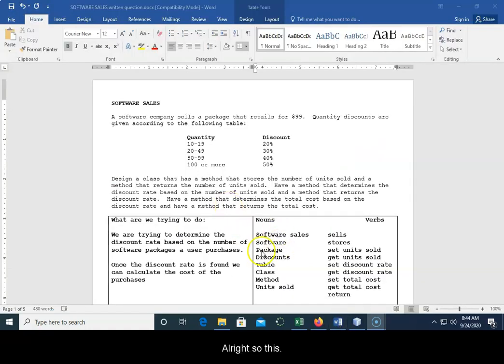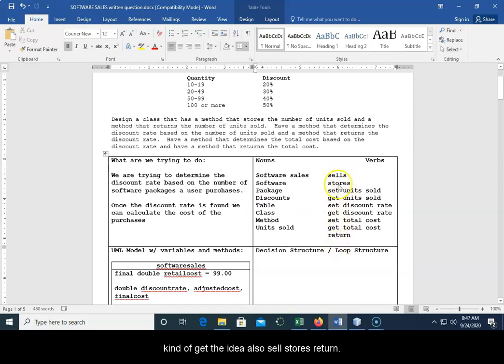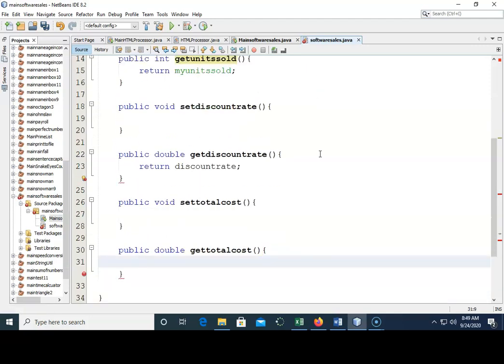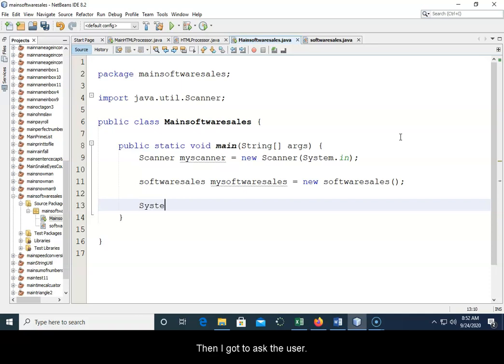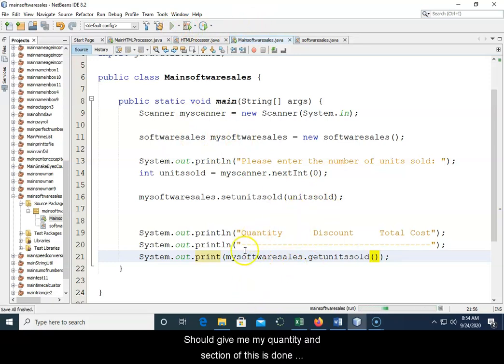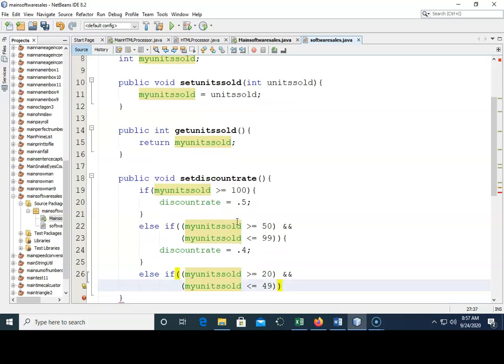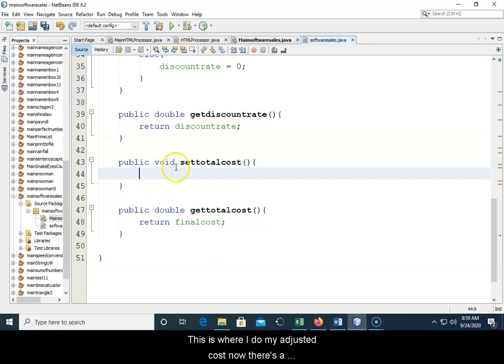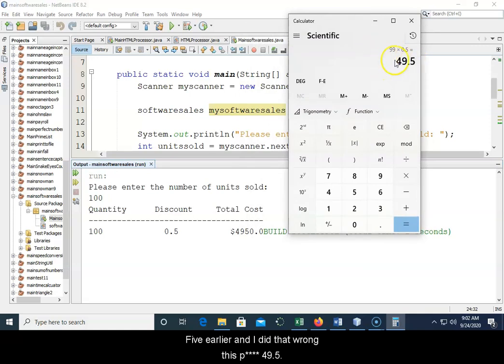JAVA - Lesson #42 - Software Sales Demo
For selection if/else structure I give out 3 practice quizzes before a graded quiz and test.  This is the 3rd worksheet for the first practice quiz.  I demonstrate many if/else structures and this software sales demo.